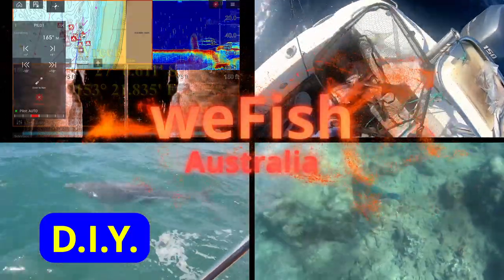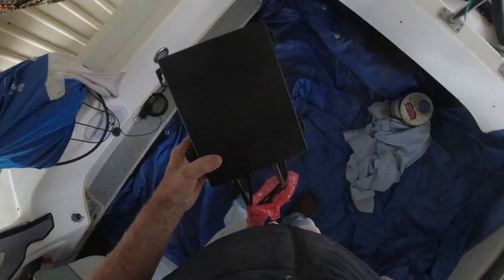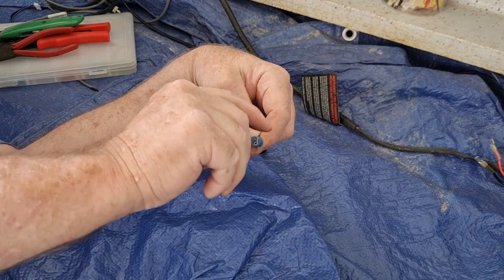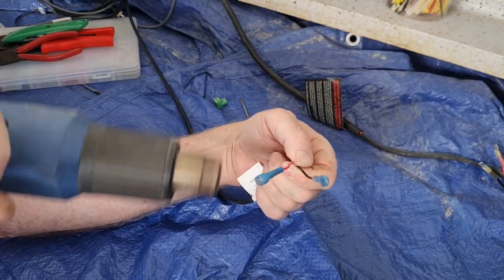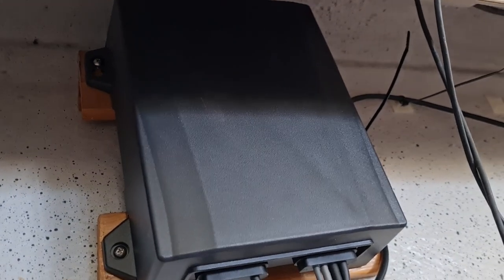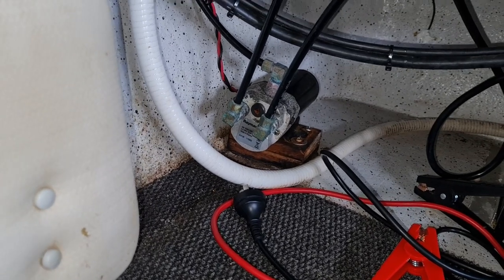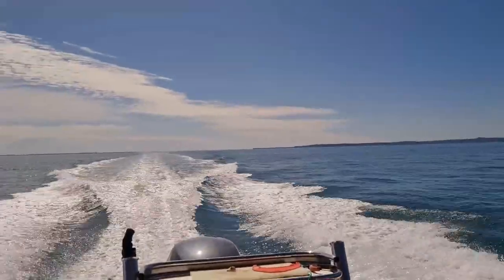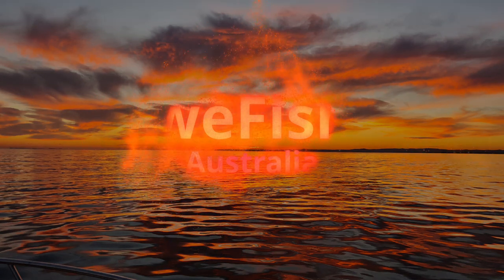Installing a Furuno NAVpilot 300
s05e47

In this video I am fitting the autopilot to my Baysport, and I give a few tips about positioning and wiring followed by a quick look at its performance on the water.  More to come later.

The first piece of electronic equipment I ever used on a boat was a Furuno echo sounder.  That was back in the late sixties, and it had a spinning stylus that flashed a light to show the depth and a moving paper where the stylus drew the bottom and the fish.  It was a far cry from what we have today, but I have had a love affair with Furuno electronics ever since.  It has been an on and off affair because sometimes I bought a boat with different equipment and at others, I couldn’t afford the extra cost of Furuno equipment.  My current boat is an example of the latter, where I wanted Furuno equipment, but I couldn’t afford to get it along with the boat and other things I wanted to go with it, so I settled for another brand.

If you have followed my channel for a while, you will know I am very disappointed with the Raymarine autopilot I ended up with.  The autopilot had a few quirks but if you kept your eye on it, it was okay.  What I really hated was the company policy that dictated the autopilot would not turn at a waypoint, instead continuing straight ahead unless I pushed a button to acknowledge that it was okay to turn.  This made it totally unsuitable for the purpose I bought it.  The salesman was aware of what I wanted to do but he failed to point out that the company policy prohibited that.  Maybe he did not know.  If that is the case, then he should be better informed about the equipment he is selling.

This Furuno autopilot on the other hand, does exactly what I want, and it does it in complete safety.  It sounds an alert when it reaches a waypoint but before it turns.  This gives me time to take the helm if necessary.  If I don’t intervene, the autopilot turns the boat and continues on the next leg of the route.

Not only does it perform the task of an autopilot the way that I think it should be done, but it does it with an accuracy that I didn’t know was possible.  I have only had a one-day sea trial so far, but it tracked perfectly and exhibited none of the little quirks that I had come to expect from the Raymarine Autopilot.

If you are looking for an autopilot and can afford the extra cost of Furuno equipment, then I highly recommend this.